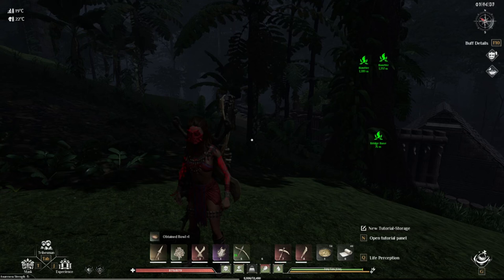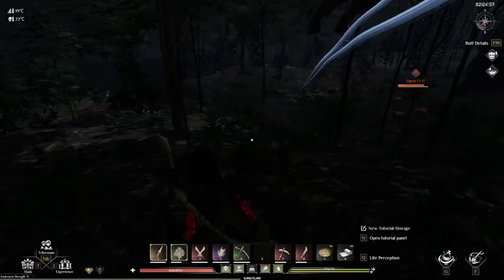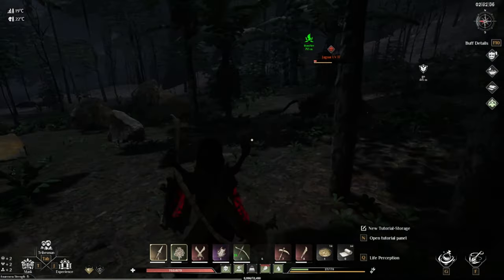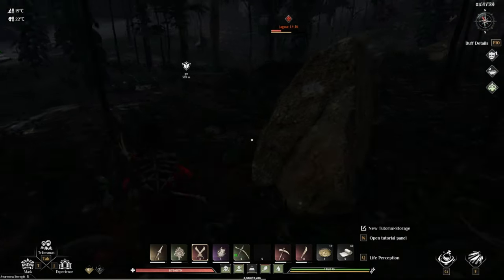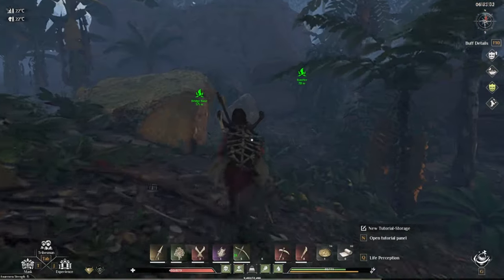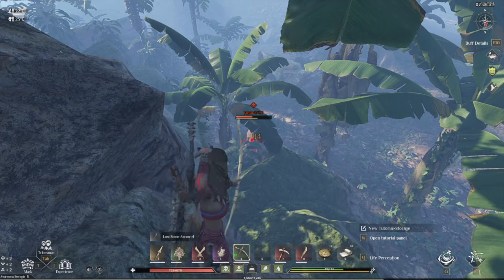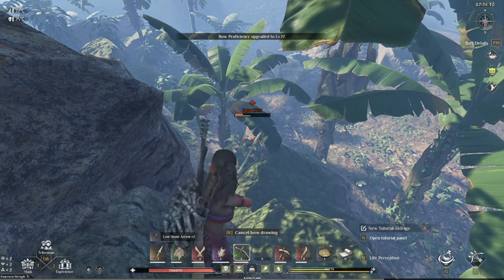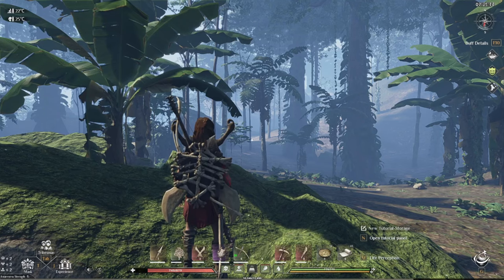How to EASILY kill jaguars in Soulmask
Two strategies to help you kill jaguars, even at low levels in Soulmask